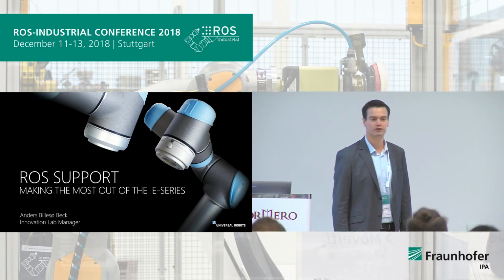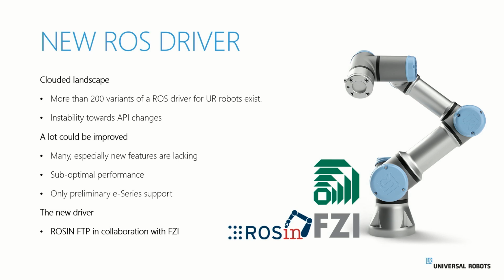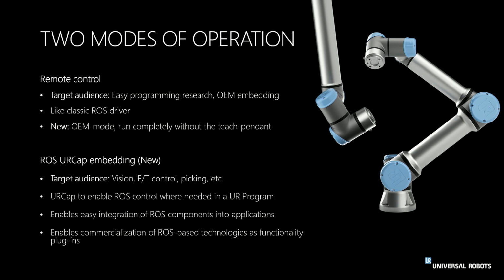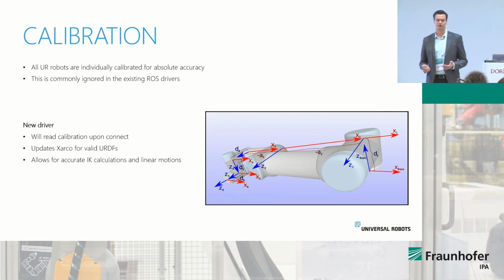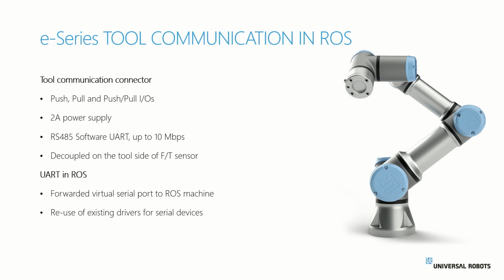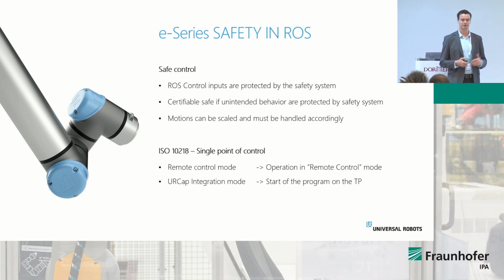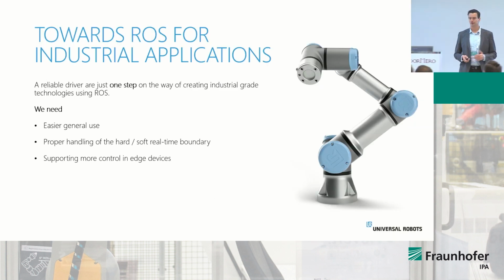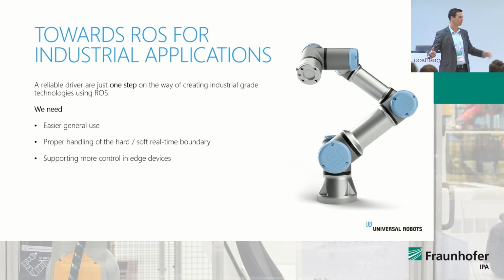06 Official ROS support: making the most out of the new UR e-Series - Anders Beck, Universal Robots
From public funding opportunities to the latest technologies in software and system integration, the combination of robotics and IT to hardware and application highlights: This year's ROS-Industrial Conference 2018 offered a varied and top-class programme to more than 150 attendees. For the sixth time already, Fraunhofer IPA organized a ROS event in Stuttgart to present the status of ROS in Europe and to discuss existing challenges.

This is talk #06 of Day 2 (Session 2: Software and System Integration Topics):
Official ROS support: making the most out of the new UR e-Series - Anders Billesoe Beck, Universal Robots